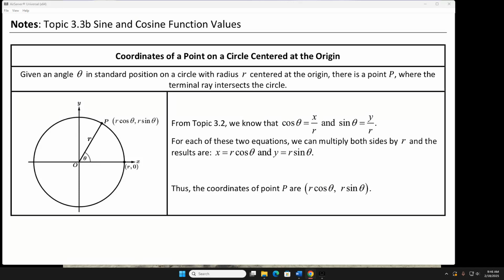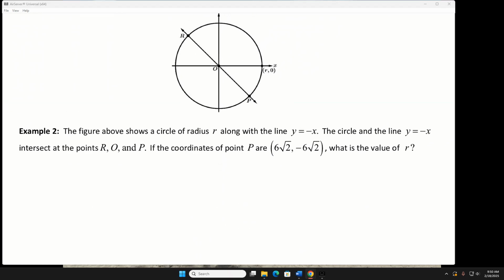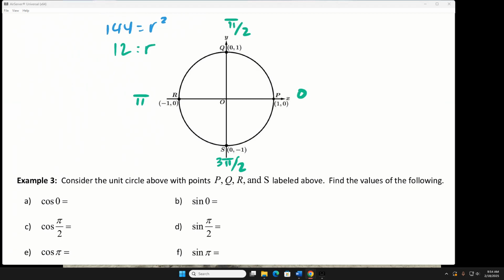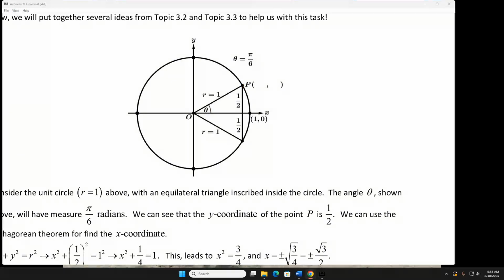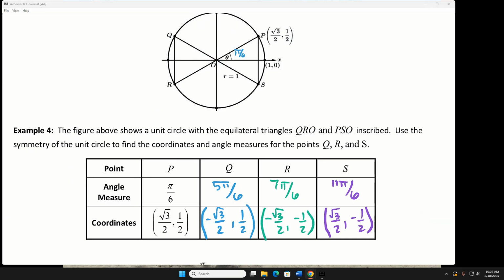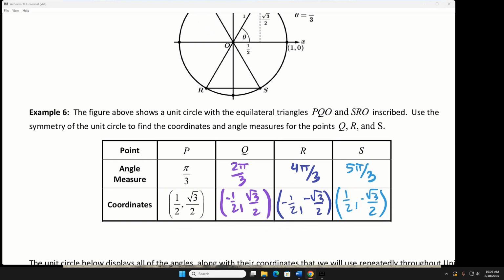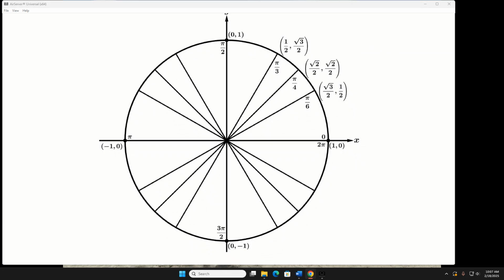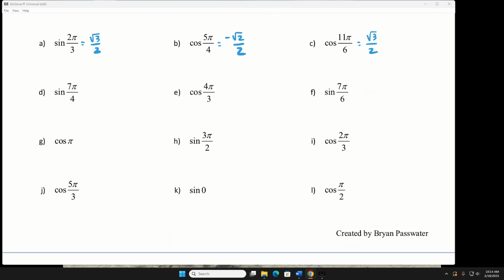Topic 3.3b Sine and Cosine of Special Angles (Unit Circle)